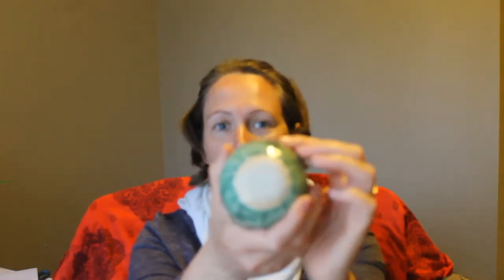Final Critique Demonstration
For Art In Society: Ceramics, Wheel Thrown Pottery 1 our final project is a Critique of 4 pieces of your pottery, using the traditional format of Describe, Analyze, Interpret and Judge.